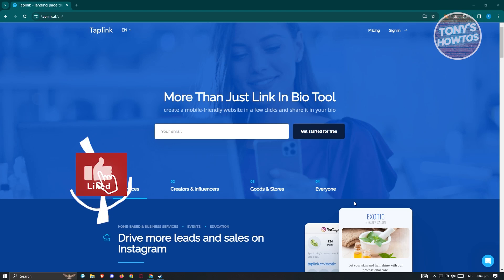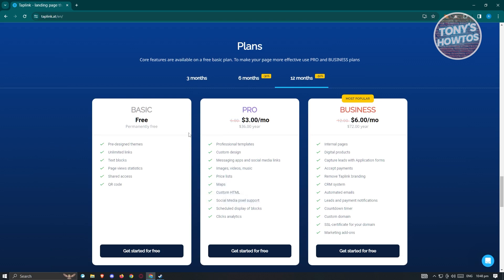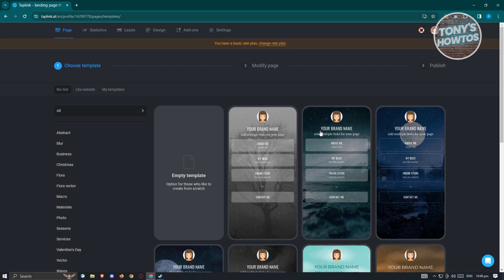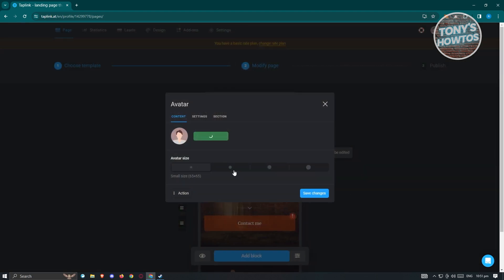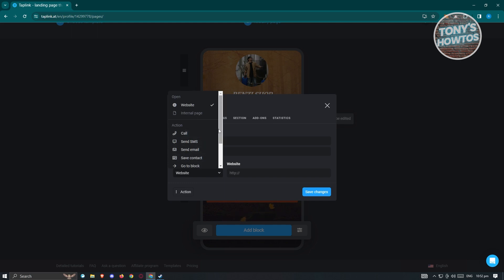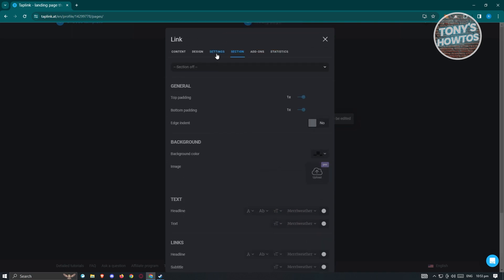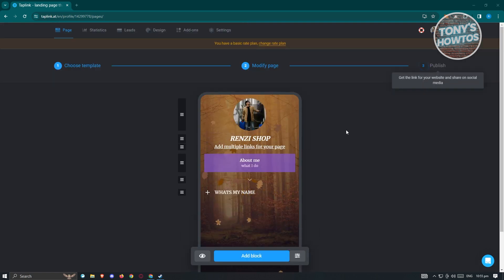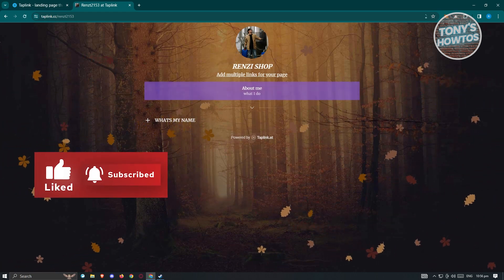Taplink Tutorial for Beginners | How to Use Taplink (2025)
In this video I show you Taplink Tutorial for Beginners | How to Use Taplink in 2025. The quick and easy tutorial how does taplink work. Do you want to know step by step is taplink better than github or linktree in 2025? Yes? Great!